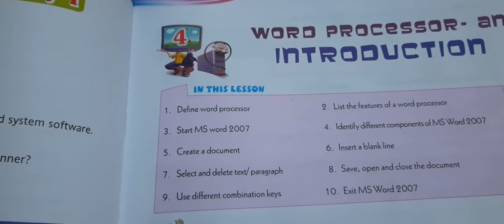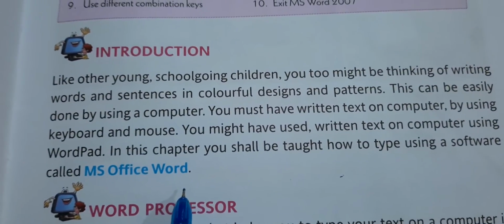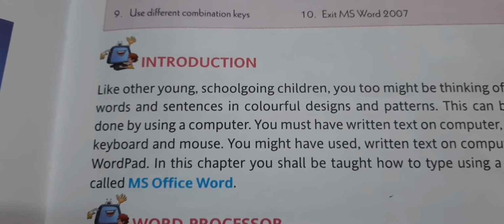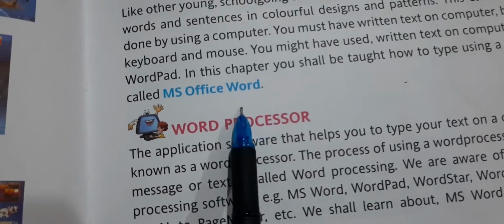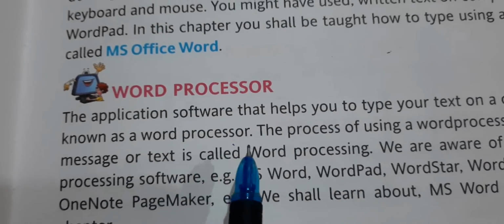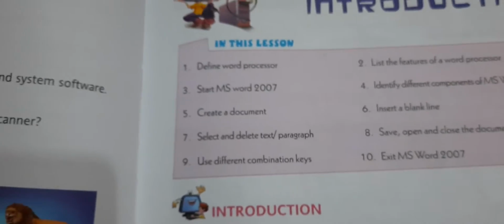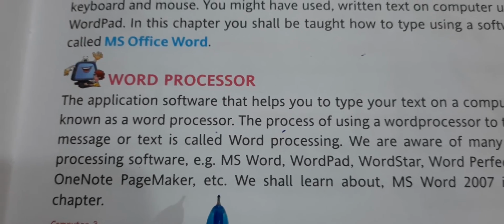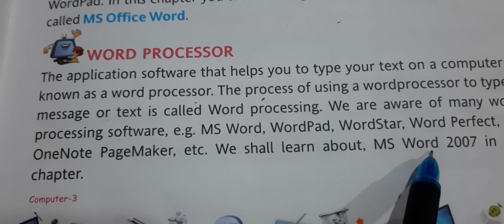Class 3 L4 27/08/21